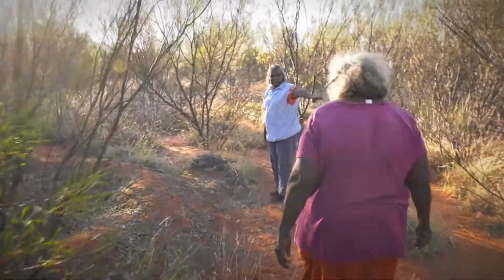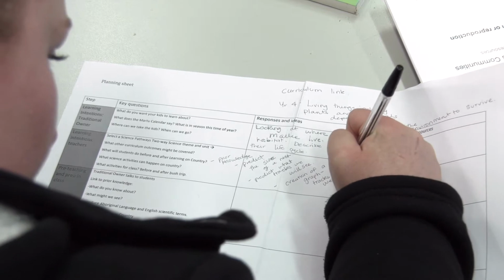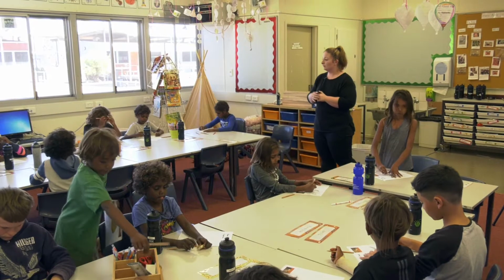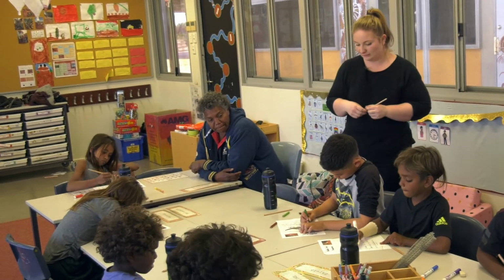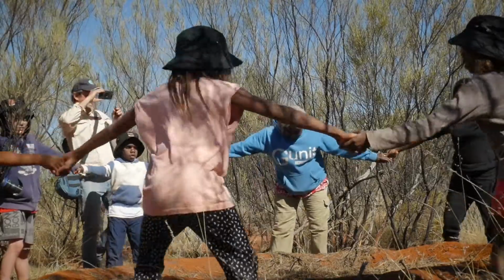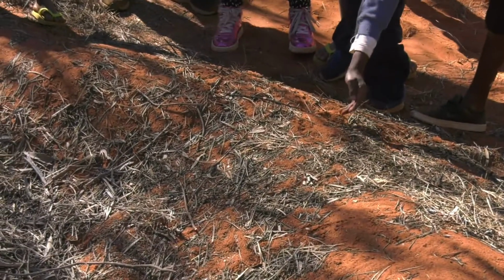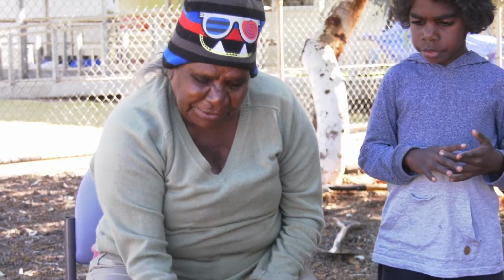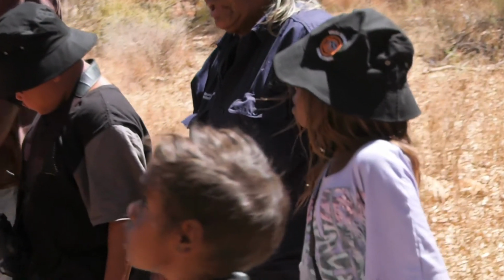Wiluna Remote Community School: Learning Together Through Two Way Science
Our community Elders and families are strongly connected to country. Therefore learning needs to start from there.  At Wiluna RCS, we develop two-way science processes to ensure the learning can be directed by Martu knowledge and elders, connected to the curriculum, and that it happens on country and in the classroom.  Finally, we take reflect on (what can we do better next time?) and reciprocate, the learning. which means we share the learning with others, by inviting other classes or families to see what we've learnt, posting on Facebook, and so on.